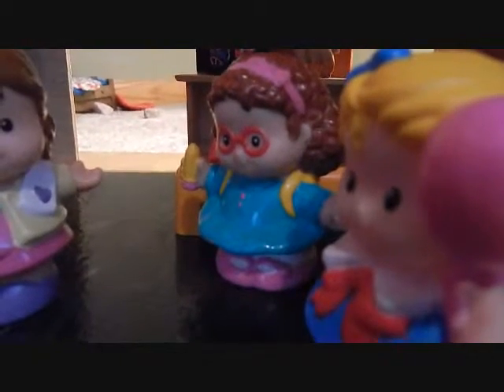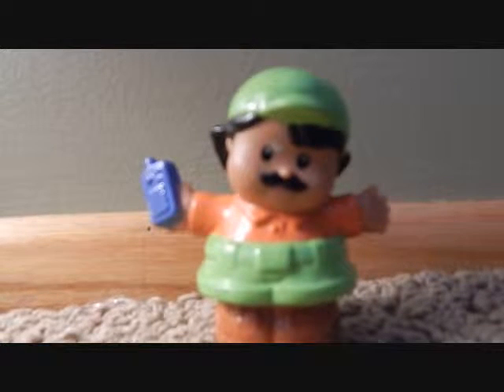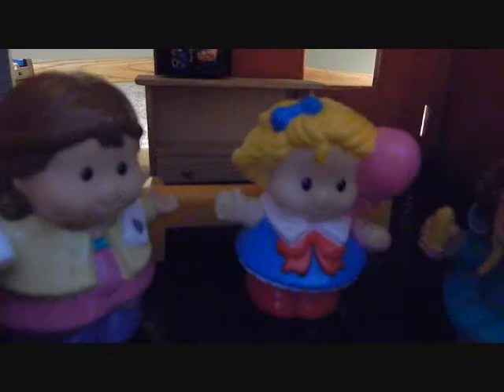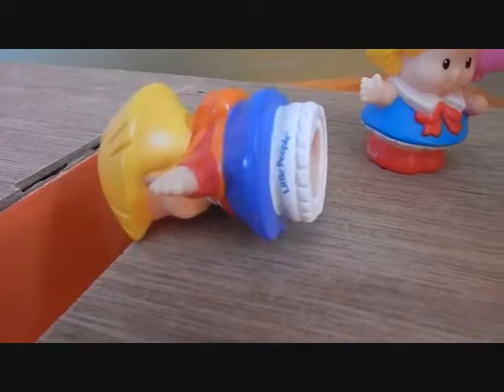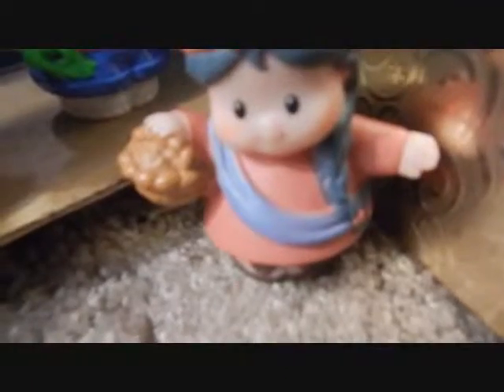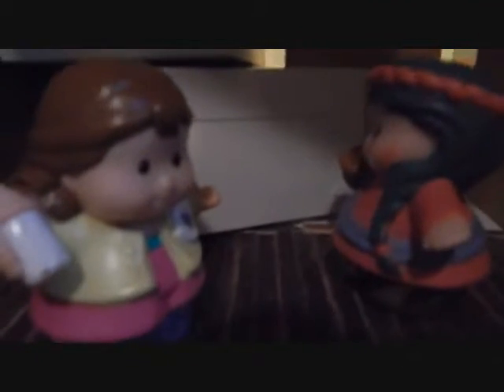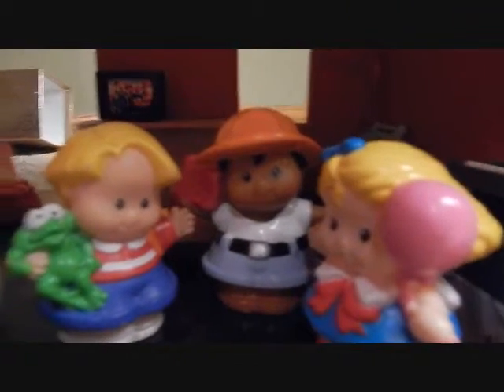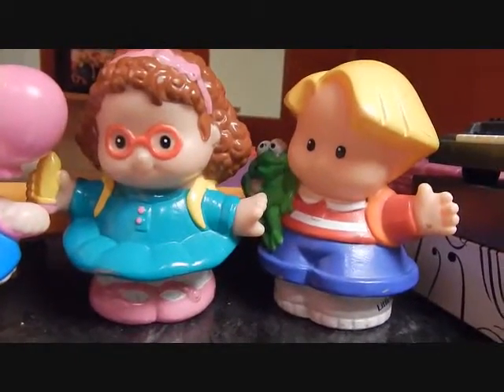Little People Family Show Episode 1: Moving In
The Robinsons move into a new house, and begin a new chapter of their lives. . .